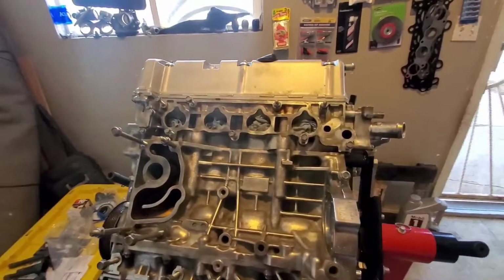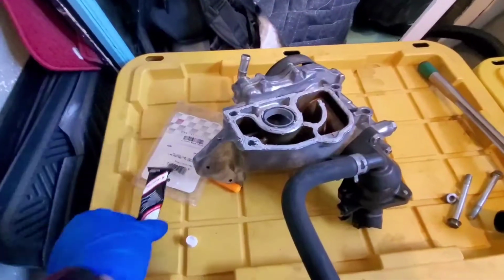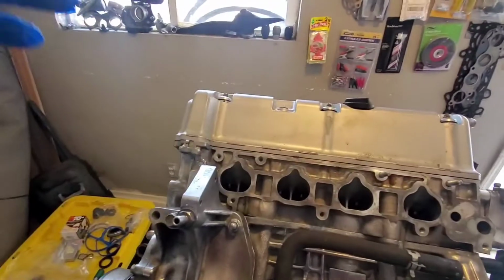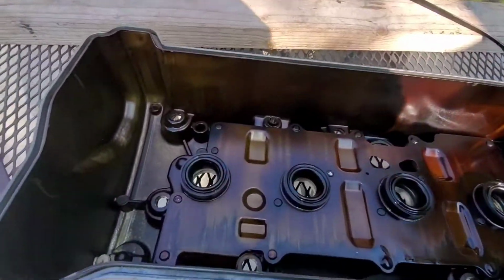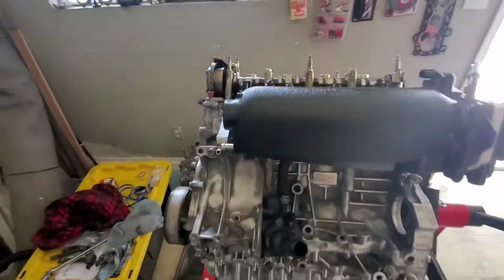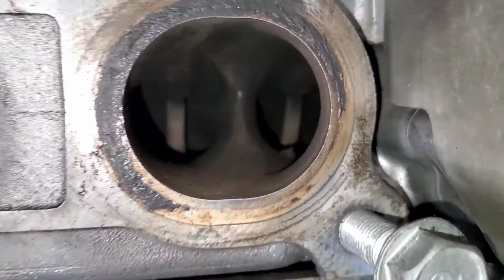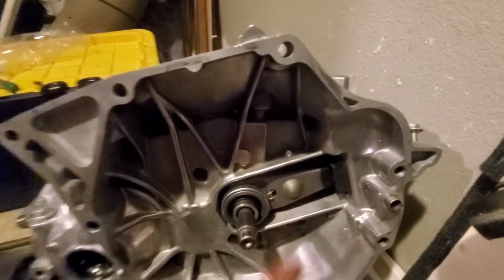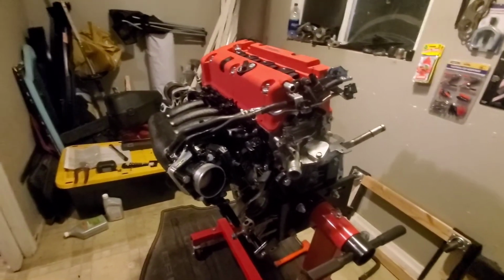Chapter 2 Part 5: Valve Adjustment and finishing the Block